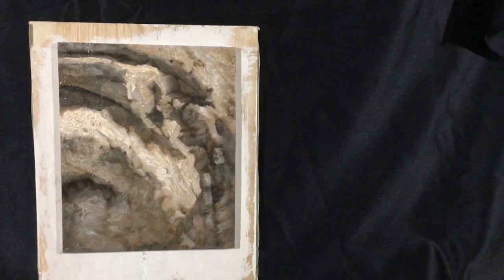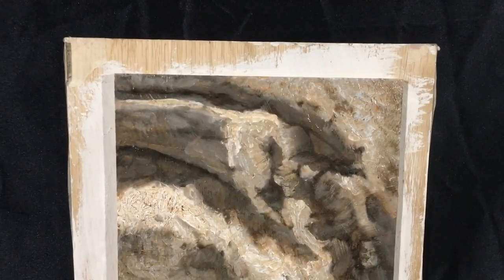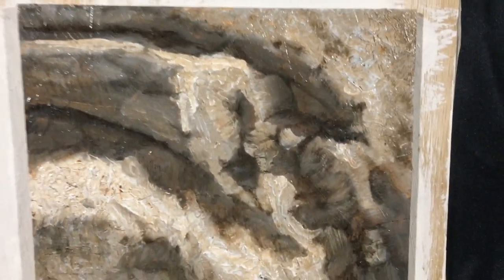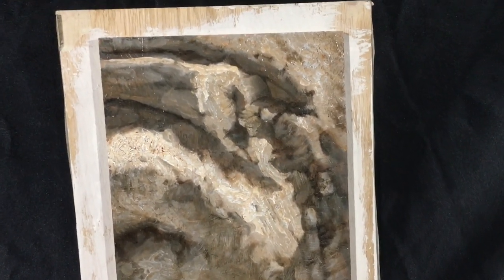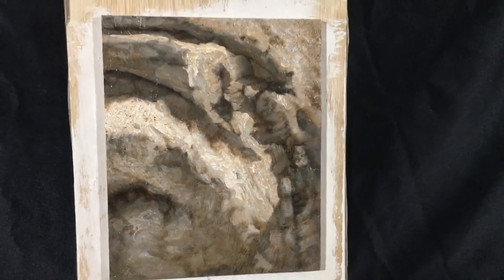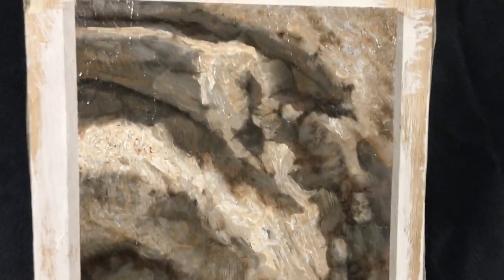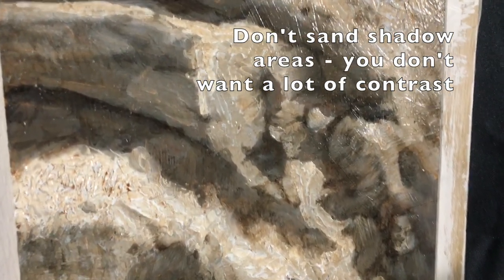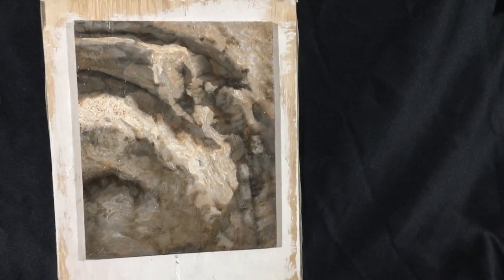Indirect Painting pt. 2: "Drawing" Glaze Explanation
The “drawing” glaze is going back into the painting with a dark color, using it like a charcoal to push value and lift out details